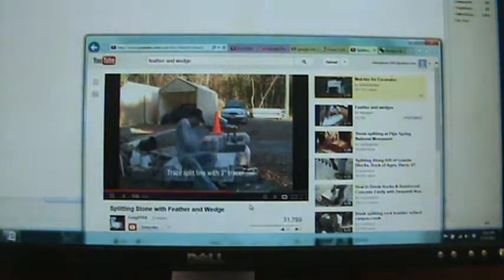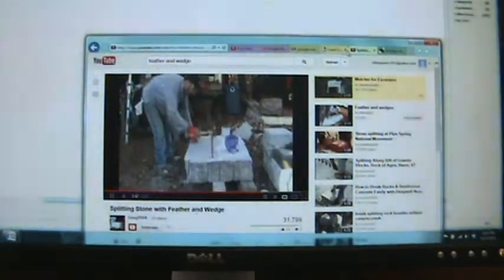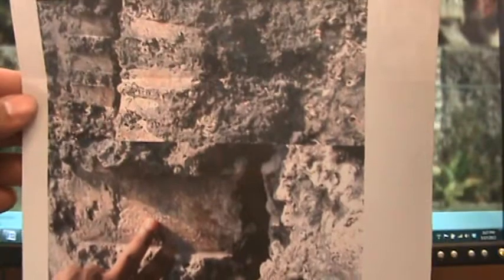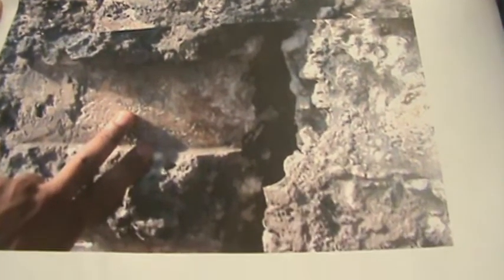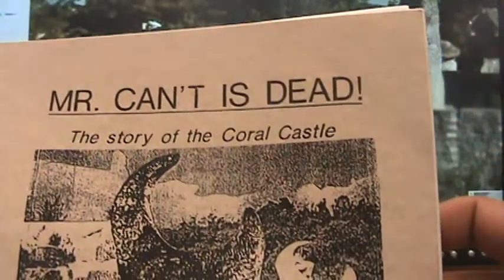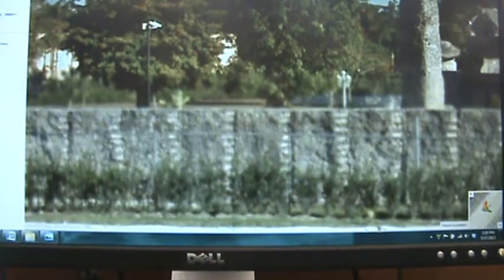CORAL CASTLE FEATHER AND WEDGE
If you know nothing about masonry then coral castle seems magical.  Masons are like engineers, few and far between.  I've heard every theory about how Ed was able to make this castle.  However you can't deny science.  Force= pressure x area.  Ed knew this very well.  In fact I believe he made his own feather and wedge design that is better than anything out there today because you can create more force and have a cleaner break.  I am not a mason but I am very interested in how things are made and why.  As an engineer I do everything for a reason and so did Ed.  He was nothing less than a master problem solver.  He claims he wasn't a freemason but his castle spoke louder than his words as it has many things in common with masonic lodges.  What do the great pyramids, Mayan temples, Stonehenge and coral castle all have in common?  Answer: All built over aquifers, have masonic symbolism, made from huge stone and all had to know about f=ma.  If you take the area of the largest block of the great pyramid it would only require 8 psi to lift if you where able to pressurize the entire area of the stone as they do today with air bags.  A small pressure over a big area equals tons of lifting force as I make hydraulic jacks for a living that can make 3,000 tons at 10,000psi used for foundation capacity testing.  If one man could make this castle in about 20 years by himself, couldn't a team of 100 or 1000 men with the same knowledge build the pyramids in 20 years?  I don't believe the pyramids where made by slaves but highly skilled master masons like Ed!  The only thing more powerful than money is knowledge and Ed had plenty of it!